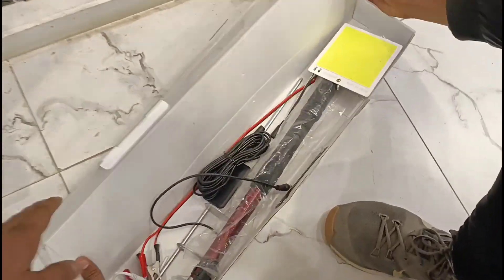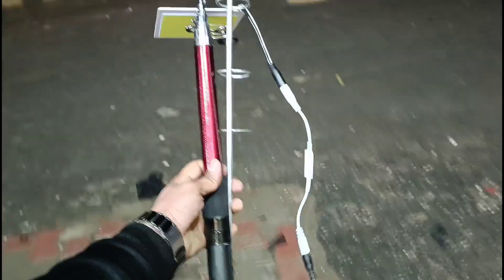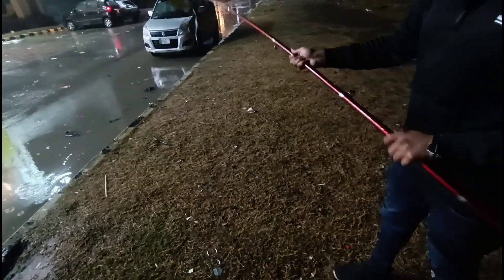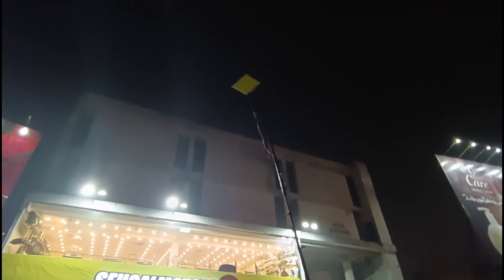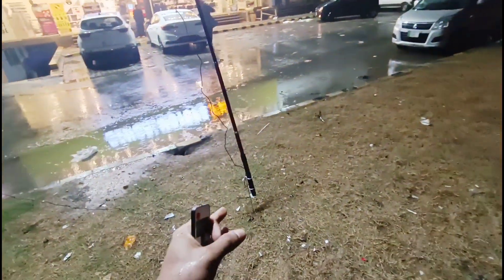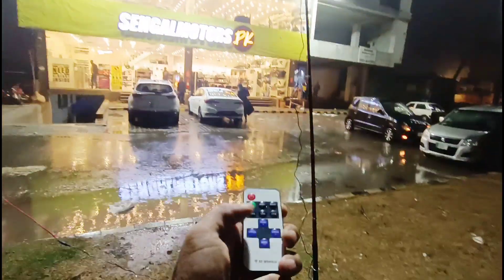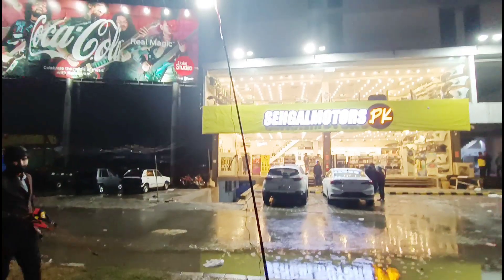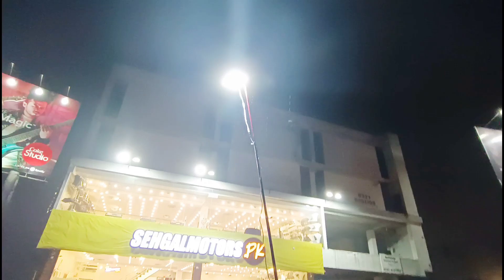Tourist Camping Light with Remote | COB LED Slim Work Light Tourist Camping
𝗢𝘂𝗿 𝗦𝗧𝗢𝗥𝗘𝗦 𝗔𝗡𝗗 𝗢𝗨𝗧𝗟𝗘𝗧𝗦:
1. Johar Town Branch: SehgalMotors.PK Store, 862-R Main Boulevard near Shadewal Chowk, Johar Town, Lahore.. Maps

2. Faisal Town Branch: SehgalMotors.PK Flagship Store, 8-C Main Faisal Town Road, Near Faysal Bank, Faisal Town, Lahore. Maps

3. Montgomery Road Branch: 57/5-R, SehgalMotors.PK Outlet, Main Montgomery Road, Near Bank Al-Habib & Soneri Bank, Lahore. Maps

4. Davis Road Branch: SehgalMotors.PK Building, 25/A Meer House, Opposite Tcs, Davis Road, Lahore. Maps

5. DHA Branch: SehgalMotors.PK Store , Opposite Phase 5 exit, Adjacent to Nawaz Sharif Interchange Ring Road, DHA, Lahore